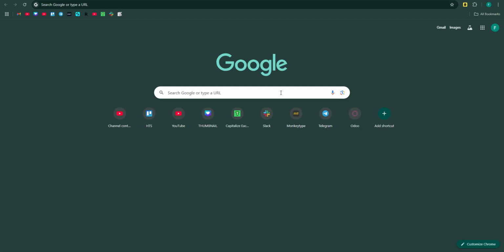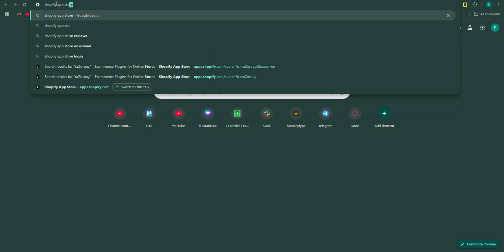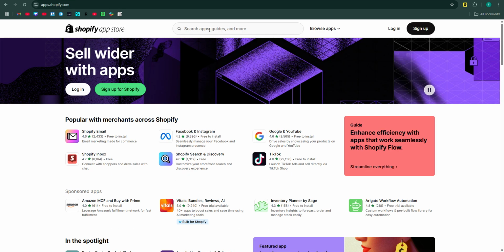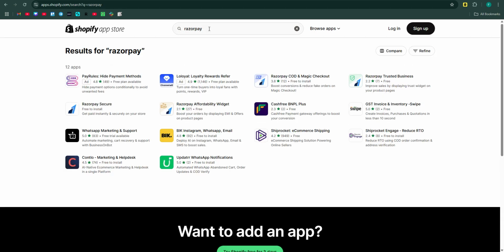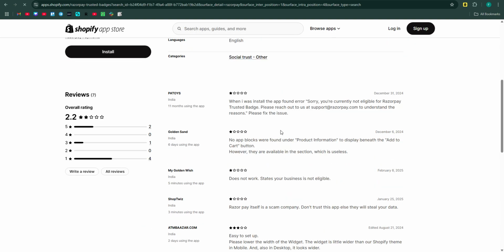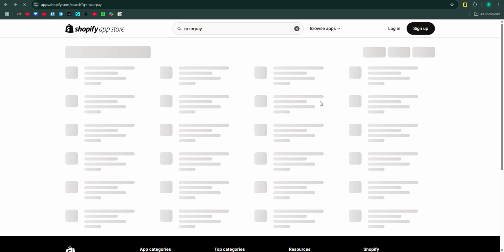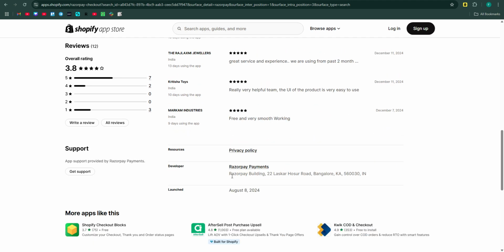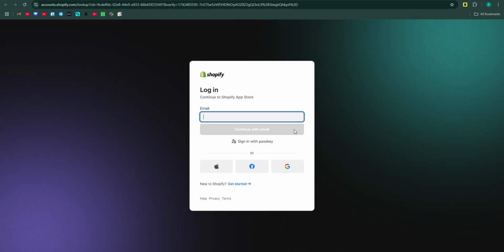How To Add Razorpay On Shopify (2025)